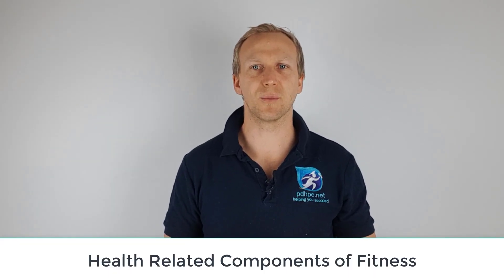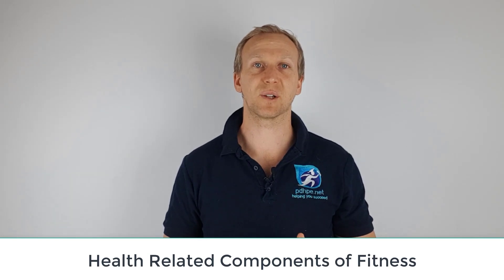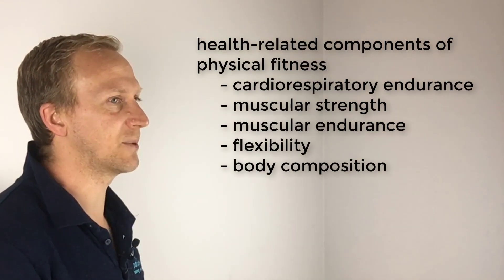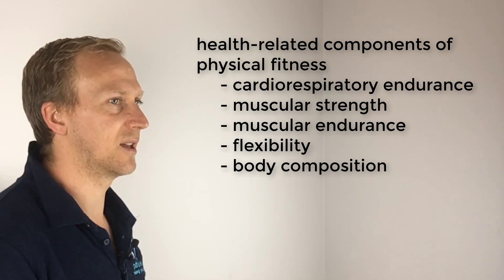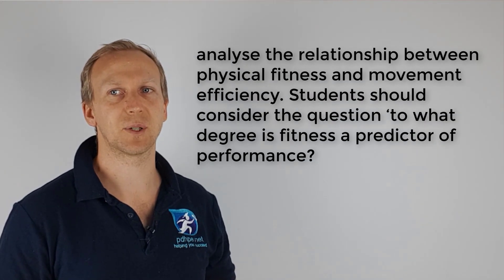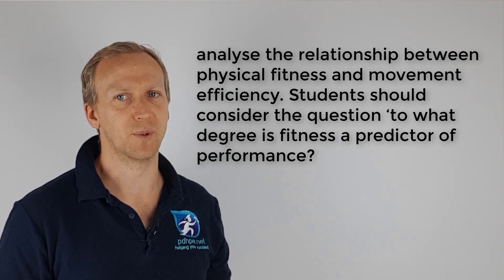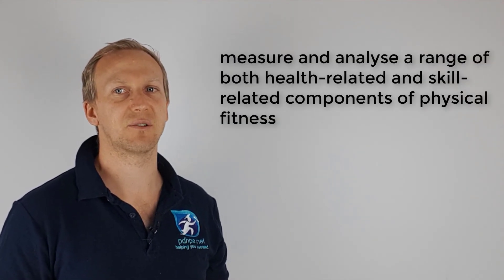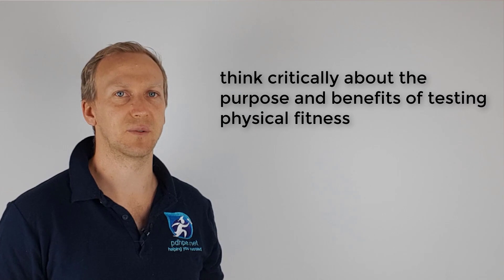Health related components of fitness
Preliminary PDHPE
The Body in Motion
What is the relationship between physical fitness, training and movement efficiency?